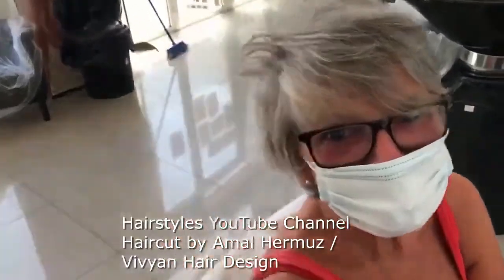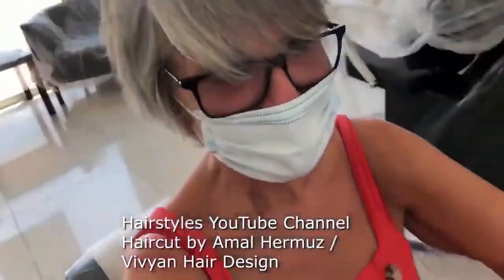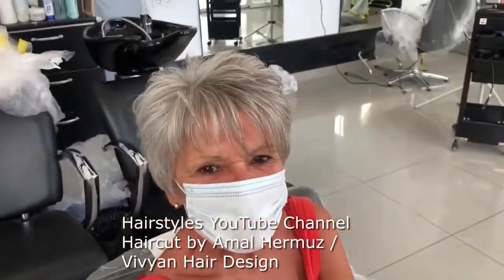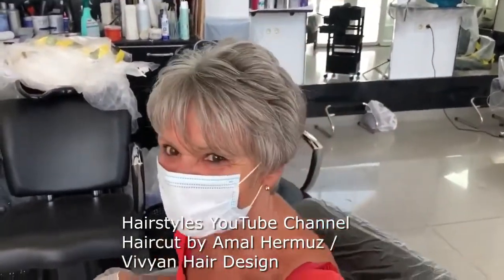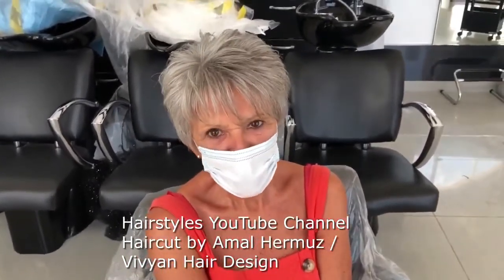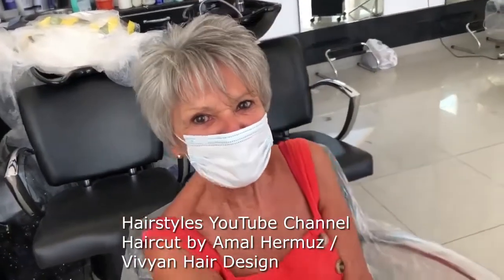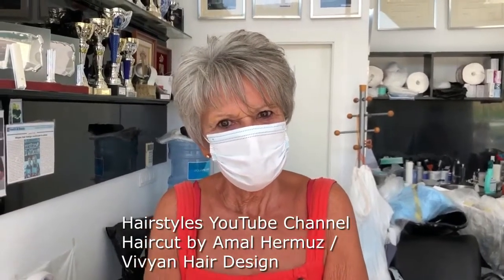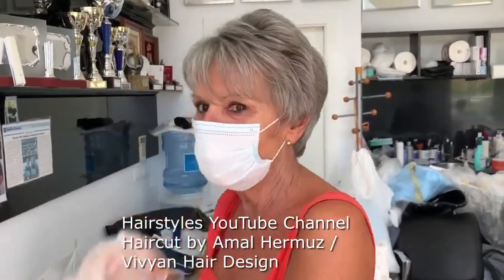Kort kapsel voor vrouwen 2021 | korte pixie-kapsels | Pixie Haircut-zelfstudie | TIPS | Amal Hermuz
Als je een pixie-liefhebber bent, dan is dit de juiste video voor jou! De snit is volledig gemaakt uit verticale secties. Dit is een van de gemakkelijkste technieken om het perfecte pixiekapsel te krijgen.

 Aan al mijn fans over de hele wereld, ik hou van jullie allemaal. Bedankt voor het bekijken van mijn video's. Als je van deze video genoten hebt, wil je dan alsjeblieft ABONNEREN op mijn kanalen en een like achterlaten, want dat motiveert me om meer video's voor je te maken HEEL ERG BEDANKT